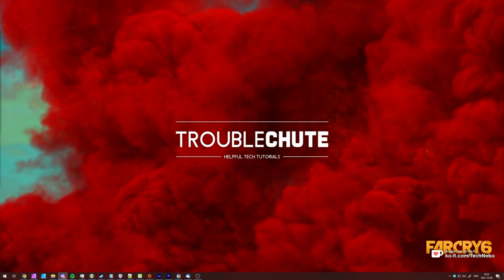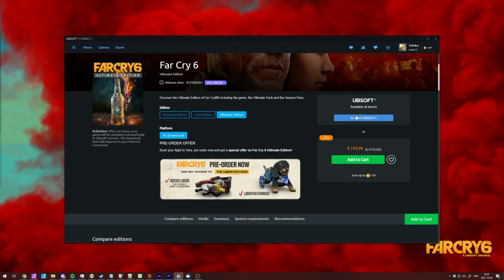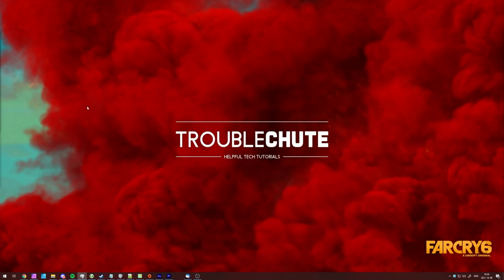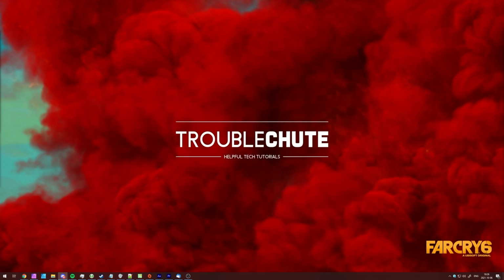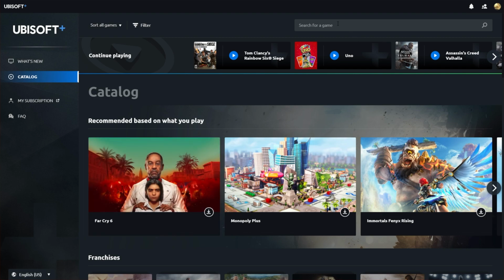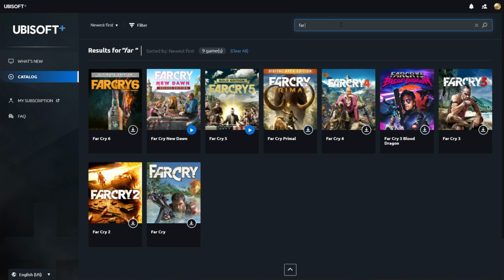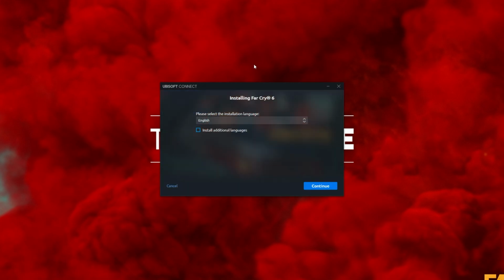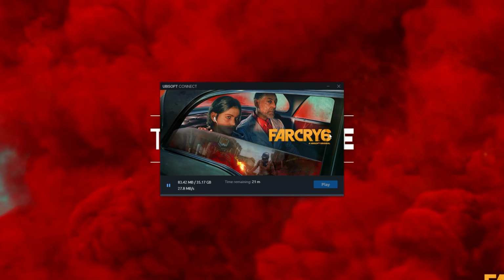Fix Can't Add/Activate Game | Ubisoft+ | Far Cry 6 Ubisoft+ Fix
Trying to add a game to play it, or preload a game like Far Cry 6 with Ubisoft+... But can't actually use the button in Uplay? Well, this video shows you how to fix the Access Ubisoft+ button not working on the in-app store page with a workaround that's simple and easy to use.

Timestamps:
0:00 - Explanation
0:17 - Can't click Access Ubisoft+ (Can't add game Ubsisoft+)
0:37 - Fix can't add game with Ubisoft+